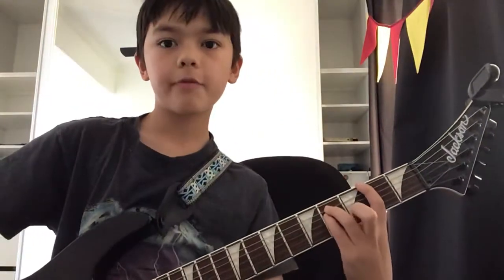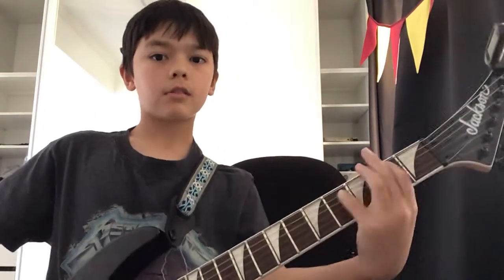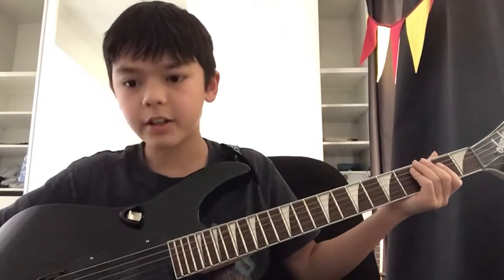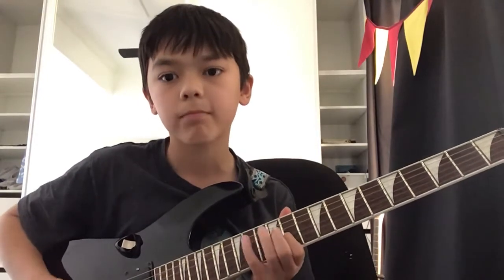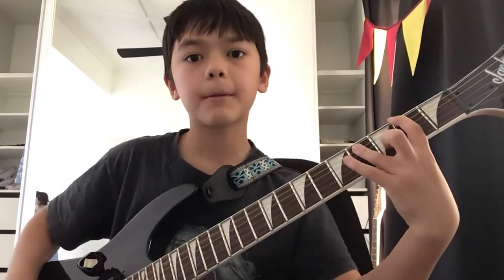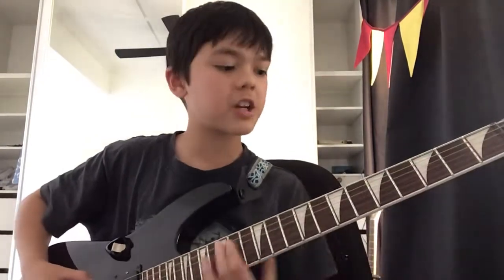For Whom The Bell Tolls guitar lesson by Harry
If you were wondering how to play “For Whom The Bells Tolls” well then, good luck becoming a Metallica cover artist